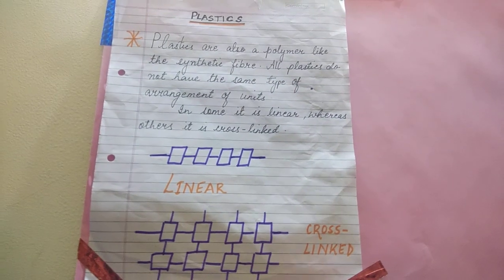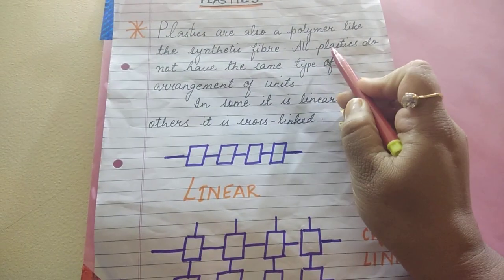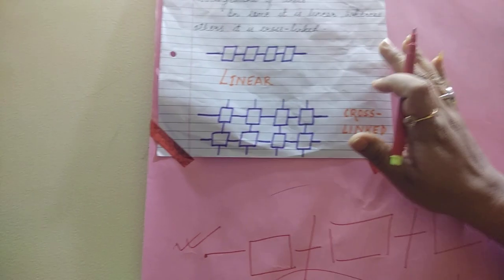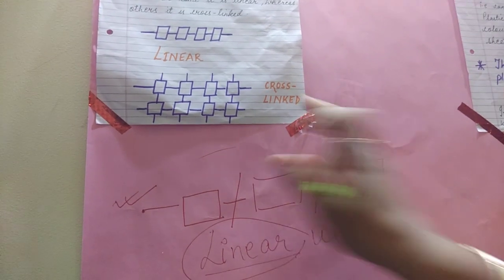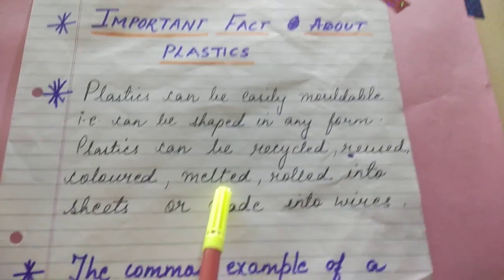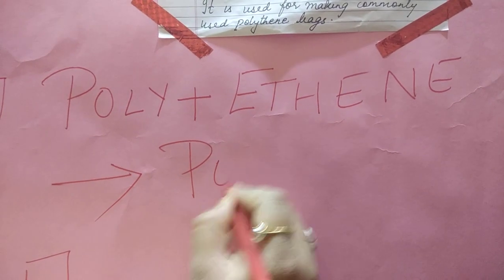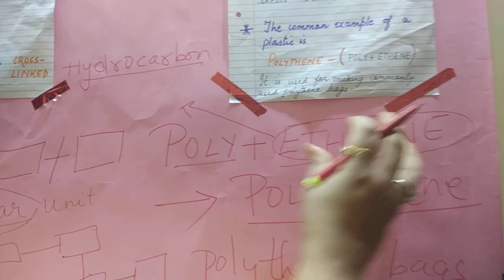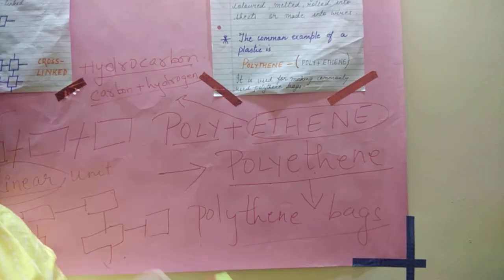Class 8 ( chemistry) -28/4/21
Plastics